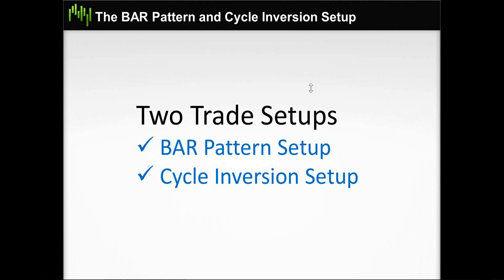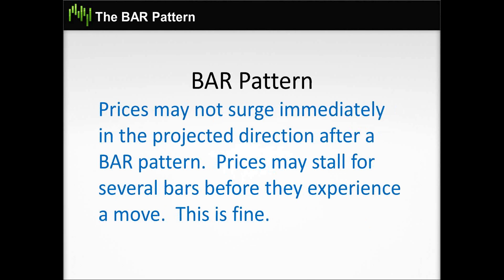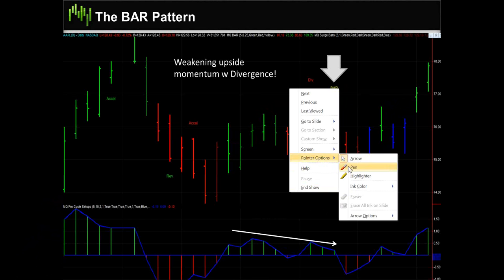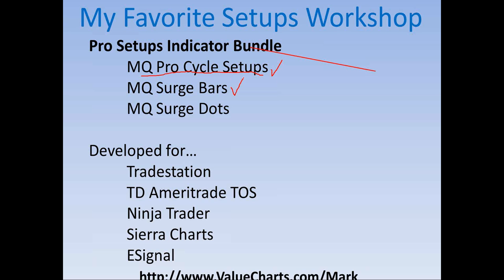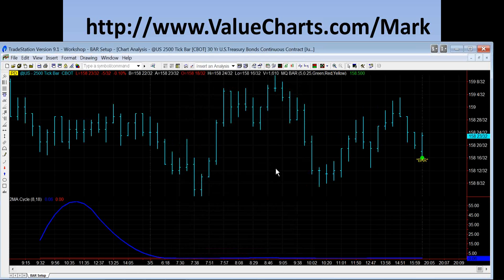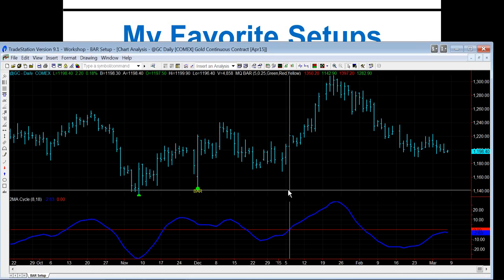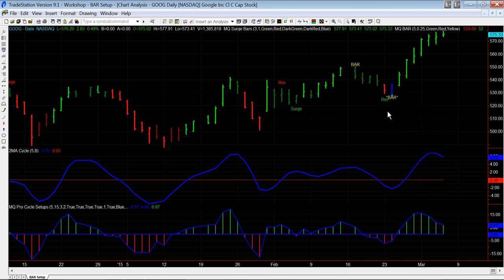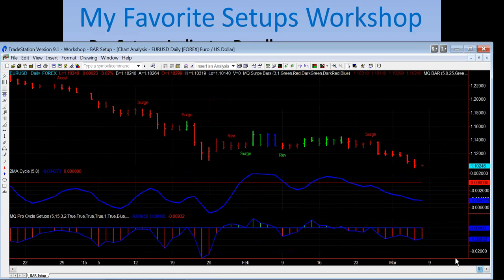Two Trade Setups For Every Serious Trader